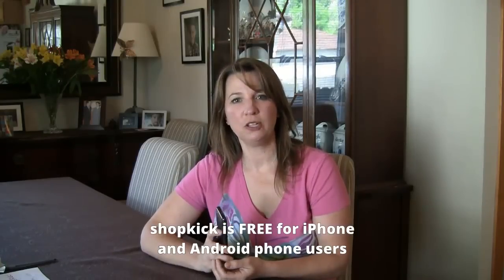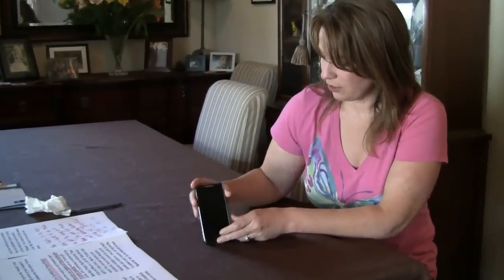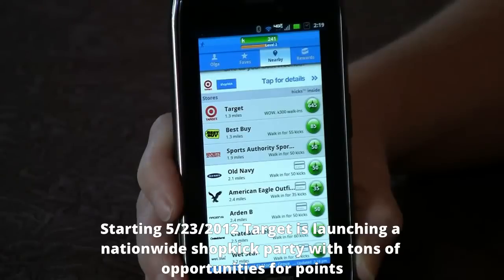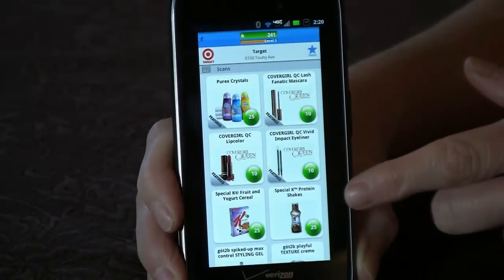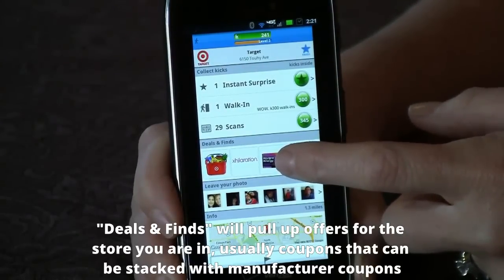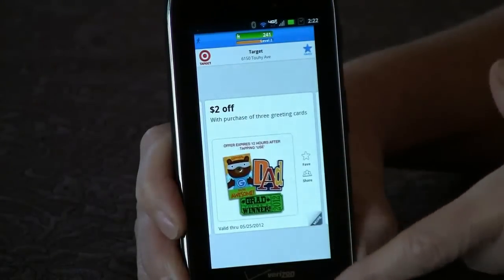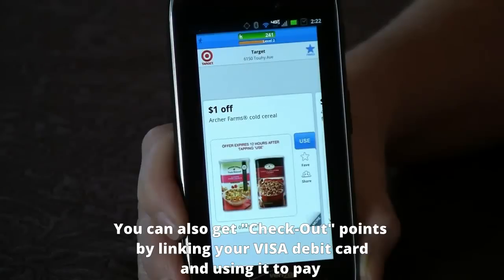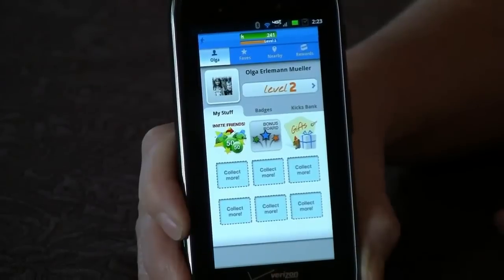Saving with ShopKick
Wow -- this is so exciting! Starting today, over 1,700 Target and SuperTarget® stores in 49 states are offering "kicks" just for walking in. Join the nationwide Shopkick launch party today and collect 300 kicks just for walking into your local Target store.  Then, while your in Target, check out the shopkick exclusive coupons and savings, including a instant coupon for $5 off a purchase of $50 or more, and "Instant" Surprises! Then, Thursday through Monday the party continues with walk-ins worth 200 "kicks"!
"Kick"bucks can then be redeemed for rewards such as Gift Cards to many stores including Target and Toys R Us, movie tickets, gas cards and so much more! Just to give you an idea, a $2 Gift Card is 500 kicks, so you could really rack up some instant savings with this launch party!

Shopkick App
What is Shopkick you ask?
Shopkick is a totally FREE app for your iPhone or Android mobile smart phone.  By allowing it to see your location using your GPS, it will automatically recognize when you enter a participating store, retailer, or restaurant, then reward you.  You can earn offers and rewards called "Kickbucks" or "kicks" by simply entering the store and also by scanning barcodes within the store.  Kickbucks can then be redeemed for rewards such as Gift Cards to many stores including Target and Toys R Us, movie tickets, gas cards and so much more!

If you haven't used Shopkick yet, here's what you need to do to get started...

 iPhone Users -- search for the word "shopkick" in the App Store.  Android Phone Users -- search for the word "shopkick" in the Play Store. Once you find the app, follow the download instructions.
Once you have created your account, you will score FREE Kicks!
You can collect kicks and bonuses and redeem coupon offers at stores and restaurants across the U.S. when you do the following...

Check or Walk In: You can collect kicks for checking in at stores and restaurants. Just walk into a store listed on the app and receive points. You may earn walk-in points once per store, per day. Simply open the Shopkick app, and check in. Stores and cities are being added all the time, so when in doubt, pull out your phone and check! You will also get exclusive shopkick deals and coupons at those stores that can save you money and give you additional kicks. To collect Walk in kicks -- Click on store you want and see if it shows the walk in icon. Click on the walk ins row to get step by step help. Make sure when you are at the store the Shopkick app is open and stand near the entrance.
Scan Products: Collect kickbucks by scanning products with your phone at 250,000 different stores in America. Once inside a ShopKick store, the app will give you a list of bonus points you may earn by scanning a product's barcode. You may scan and earn kicks once per day, per product with a maximum of five scans credited per product in any thirty day period.
Redeem Coupons: Many stores and restaurants offer coupons or offers through Shopkick. You can access these coupons by tapping "Deals and Finds" within the app. You can view the deals and finds, select "use" on the offers you want to use, and when you get to the checkout, simply let your cashier scan the code on your phone to redeem the offers! I love using Shopkick at Target because there are always lots of coupon offers available and it's super easy to use!
Link your Visa debit or credit card with ShopKick: This will score you even more points at checkout! ShopKick provides a link to the Visa portal so you know your information is secure. ShopKick does not have any record of your account information. Simply use your linked card to pay, and you will earn kicks automatically.
Invite your friends: Use the link within the ShopKick app to invite a friend -- when 3 friends join, you will receive 2,000 kicks and each friend will receive 50 kicks! What a simple way to earn kicks! There are several ways to share: 1) Tap on your profile in shopkick ("Me" or your first name"), then on Invite Friends. 2) Or tap on the "wheels" icon in the top left corner of your shopkick app, then choose the first option "Invite Friends".
What Do I Do With All These Kicks?
Here's the really fun and fantastic part! Now you can redeem all these kickbucks for great rewards such as iTunes gift cards, Gift Certificates to stores such as Best Buy,Target, Sports Authority, Toys R Us and Macy's, a 3D 55" Sony Bravia HDTV, a Gas Card,  Movie Tickets, and more! Each month Shopkick features multiple causes for you to donate your kicks to -- how great is that?  To redeem your rewards, just tap on the "Rewards" tab. On the Rewards screen you'll see rewards you can purchase- they are highlighted in green. Just tap on the reward you want and select "Redeem". Your reward will then appear in the "Me" tab (or the tab with your name).